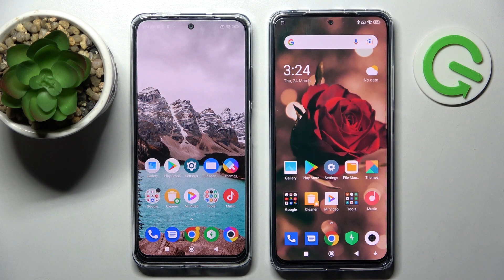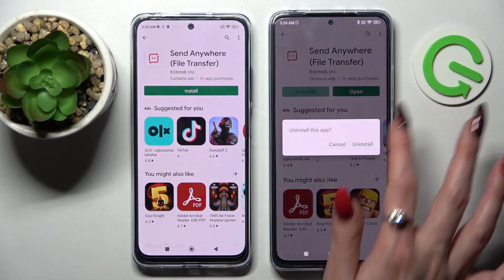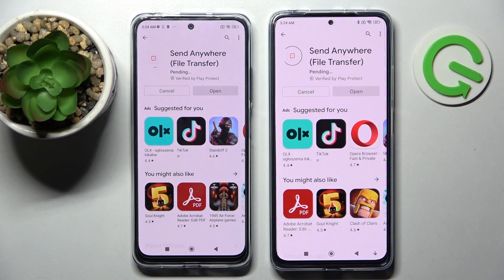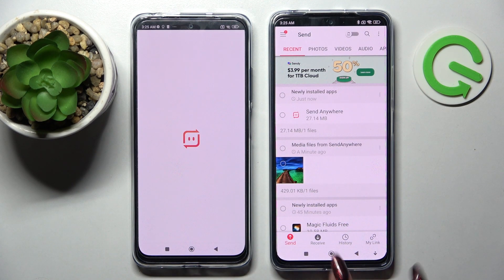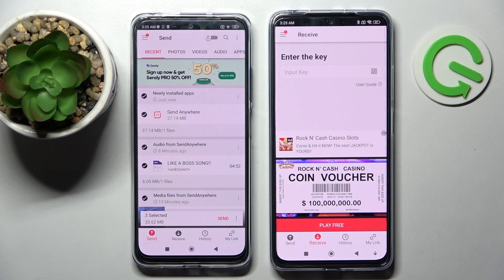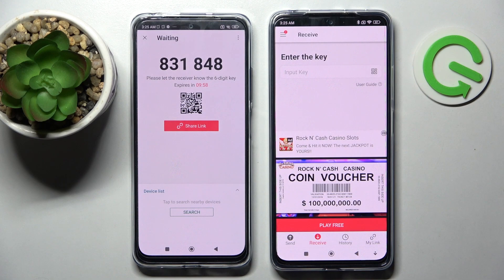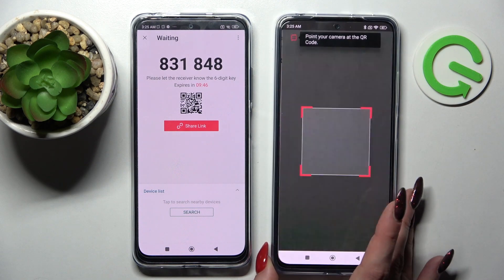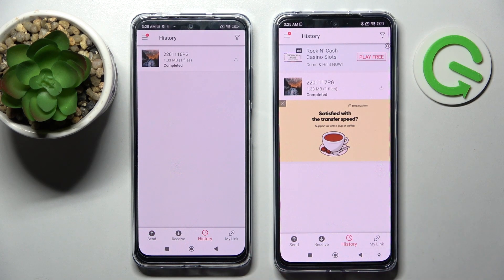How to Transfer Files from XIAOMI Poco M4 Pro to any Android Smartphone // Send Anywhere App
Learn more information about XIAOMI Poco M4 Pro:
In this comprehensive video tutorial, we wanted to show how you can use the Send Anywhere app for transferring/sending files from XIAOMI Poco M4 Pro to any other Android smartphone that also has the mentioned app installed.  Please enjoy!

How to transfer files through Send Anywhere? How to send files from XIAOMI Poco M4 Pro?